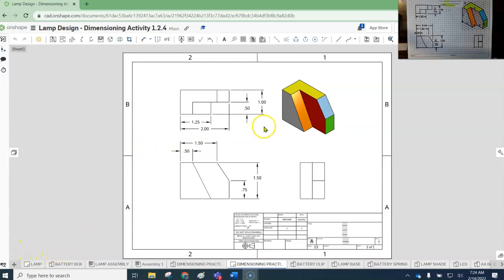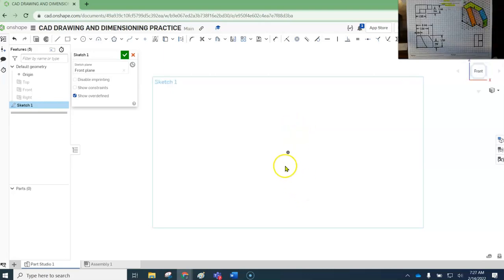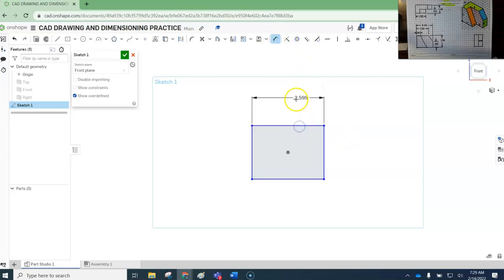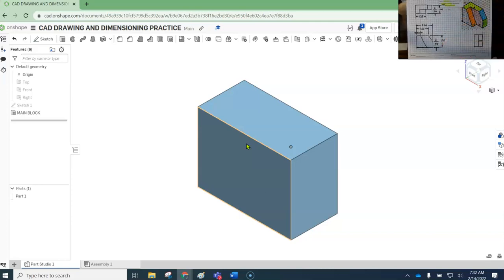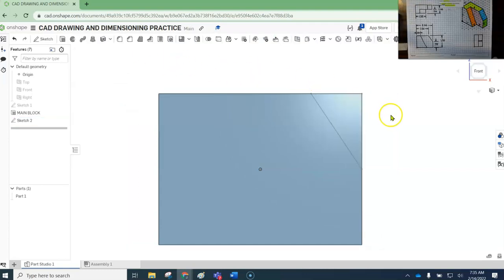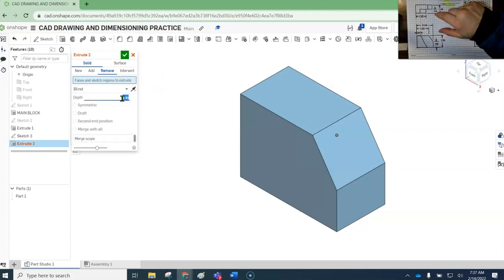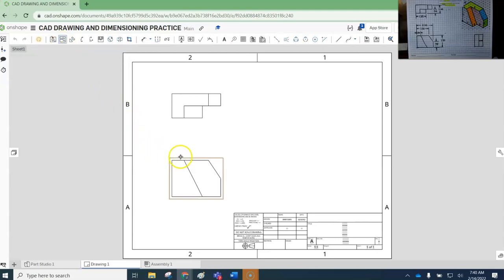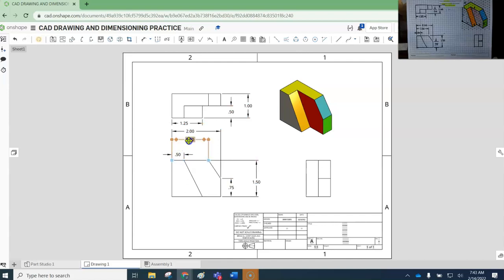CAD DRAWING AND DIMENSIONING PRACTICE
Practice creating a single part model and associated drawings with dimensions in OnShape

In this video we'll cover:
Use SUBTRACTIVE modeling techniques
Work from a sketch of a part, create a scale part model
Create a new printable working drawing from the part model
Add dimensions to the drawing